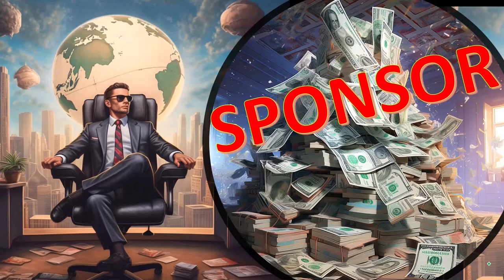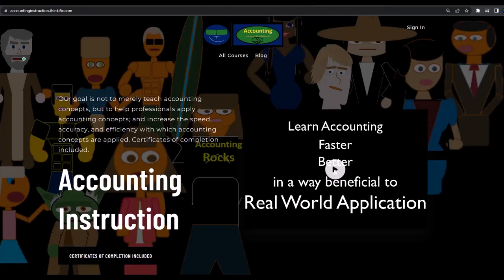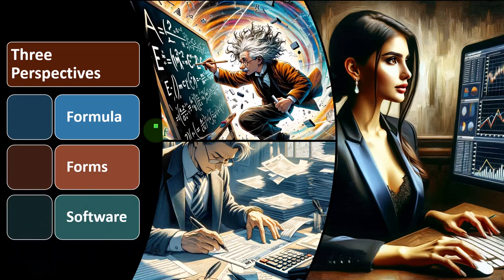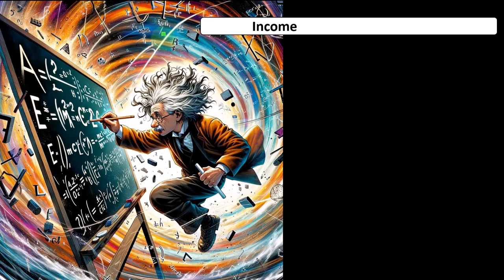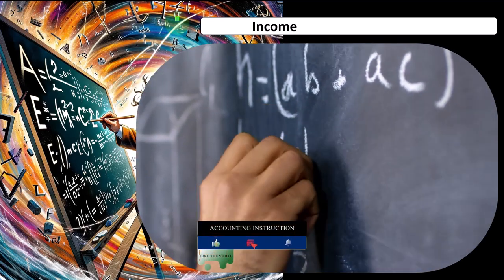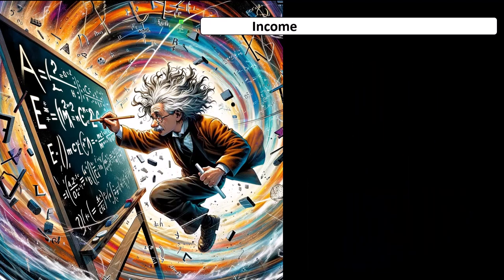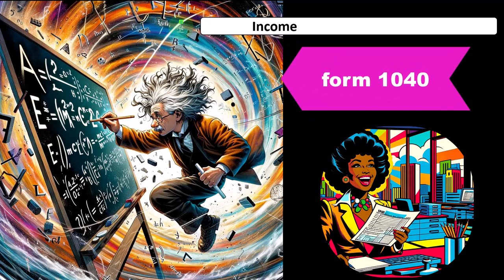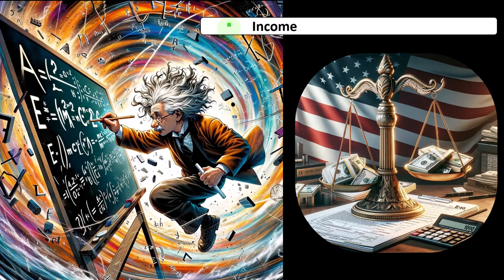Income Tax Formula 1090 Tax Preparation 2023-2024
Income Tax Formula
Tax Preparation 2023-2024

00:00 - 03:12 Introduction
03:13 - 08:45 Understanding Income Tax Preparation Tools
08:46 - 12:30 Line Items of the Income Tax Formula
12:31 - 17:20 Types of deductions
17:21 - 21:55 Adjusted Gross Income (AGI)
21:56 - 26:40 Determining taxable income
26:41 Tax calculation

Unlock the secrets of income tax preparation with this comprehensive guide! In this detailed tutorial, we delve deep into understanding income tax preparation tools, dissecting line items of the income tax formula, exploring various types of deductions, calculating Adjusted Gross Income (AGI), determining taxable income, and mastering the art of tax calculation. We also cover other taxes, tax payments, refundable credits, and conclude with essential insights to streamline your tax preparation process. Whether you're a beginner or seeking to enhance your tax knowledge, this video has everything you need to navigate the complexities of income tax preparation with confidence. Don't miss out on this invaluable resource!